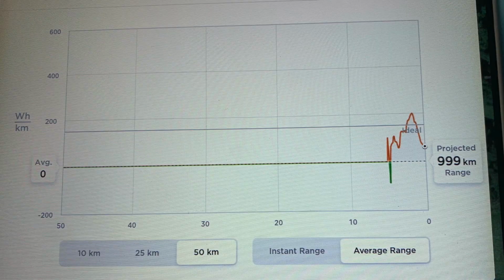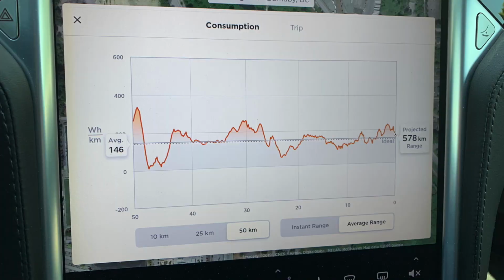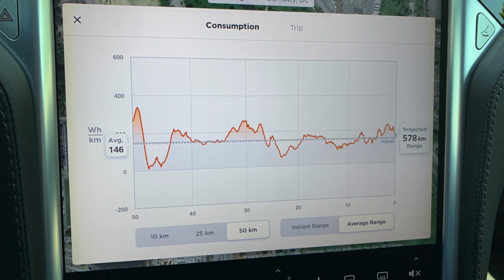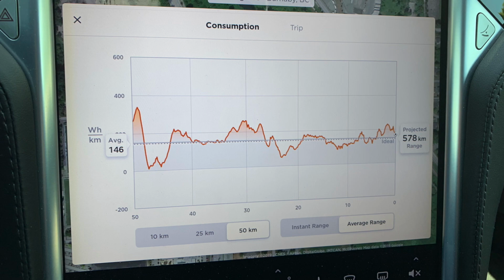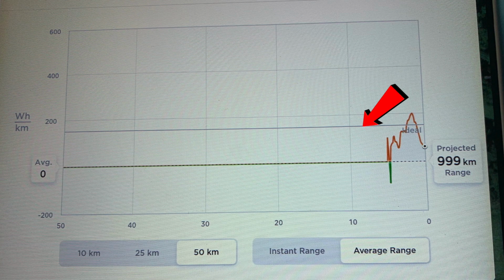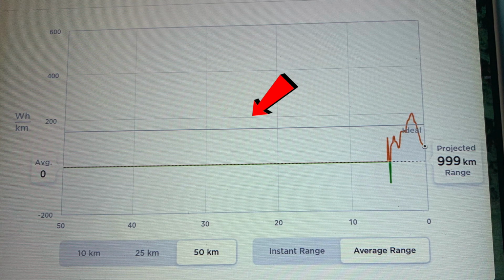Secret Update Or A Glitch | Ep 75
Secret Update Or A Glitch?